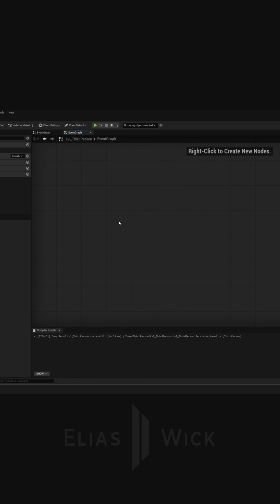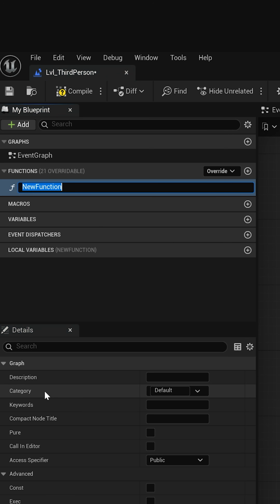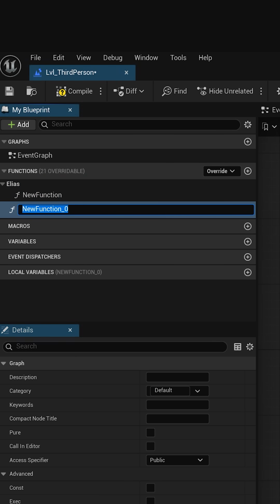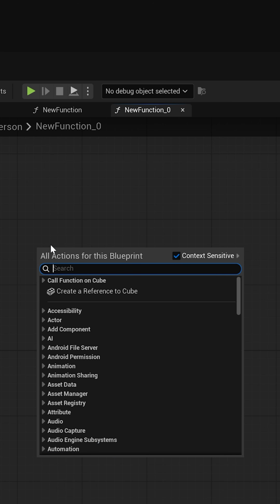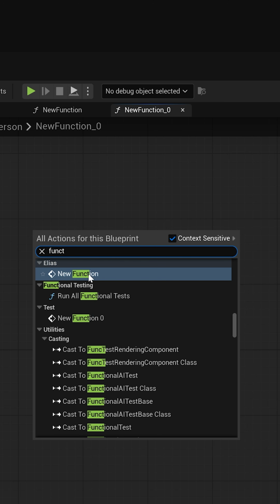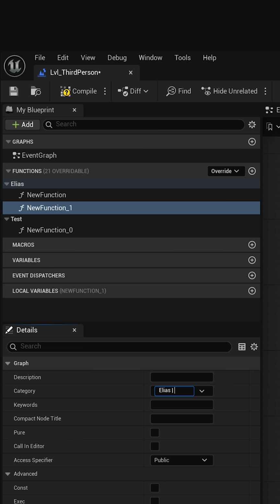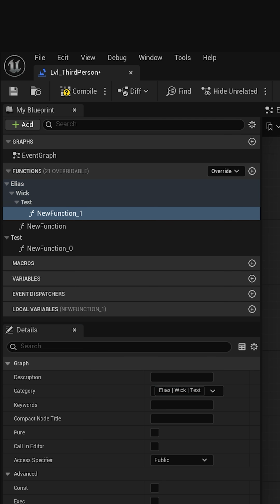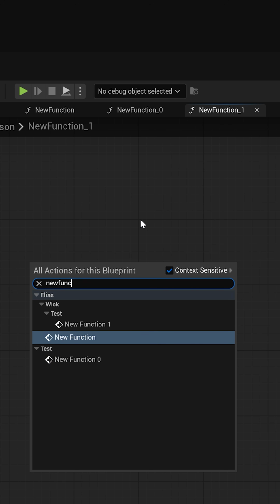Function Categories in Unreal Engine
Learn how function categories help organize Blueprint functions in Unreal Engine, making your workflow cleaner and easier to navigate.